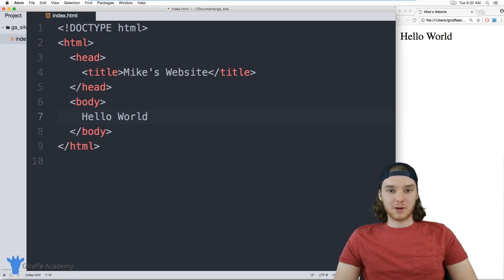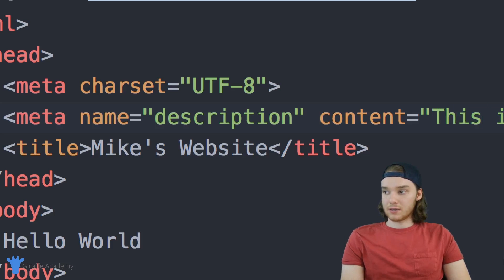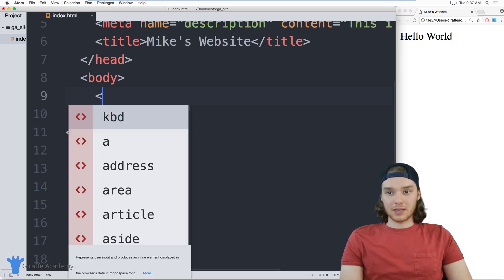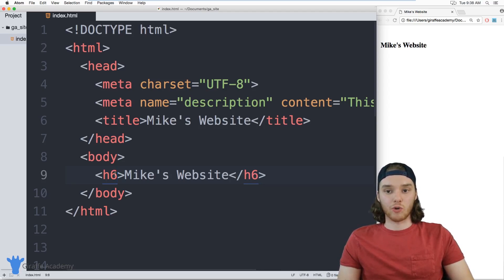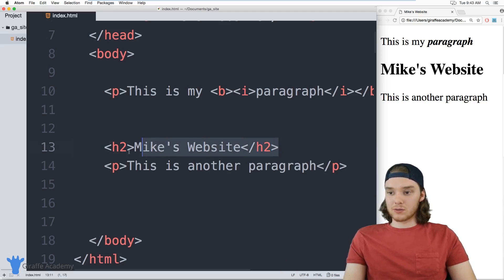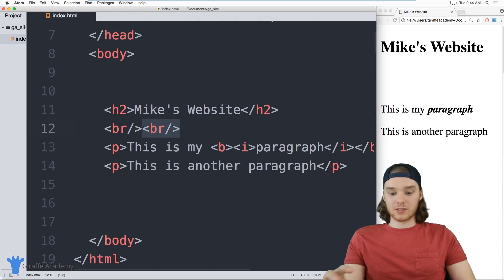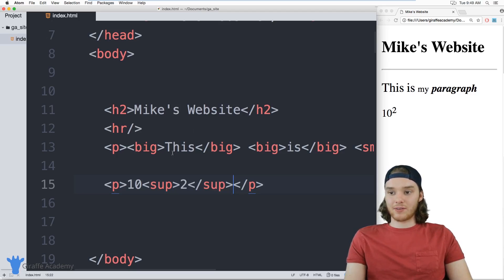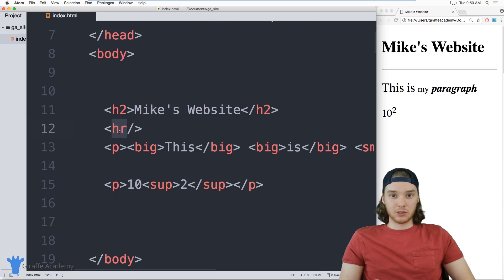Basic Tags | HTML | Tutorial 4